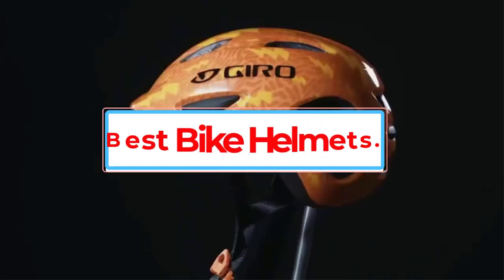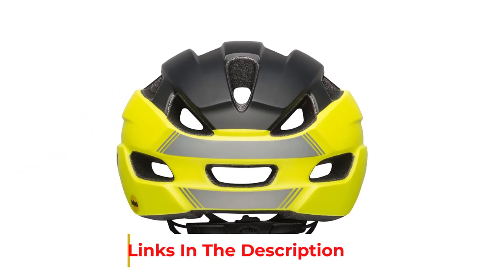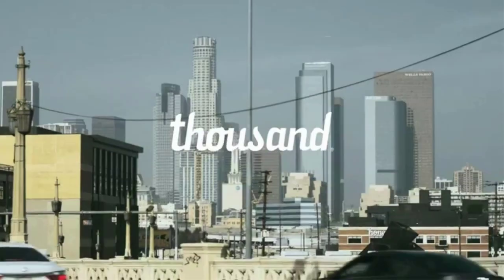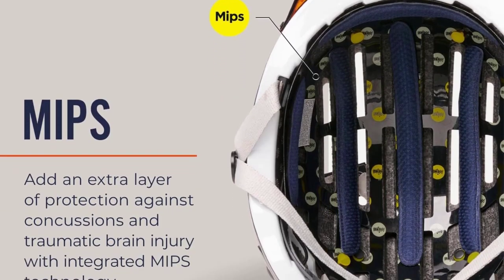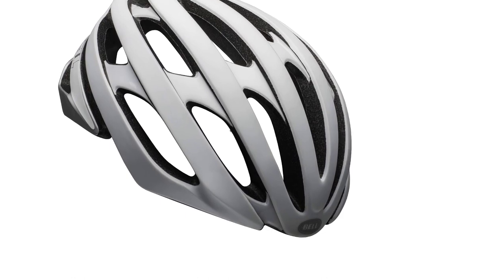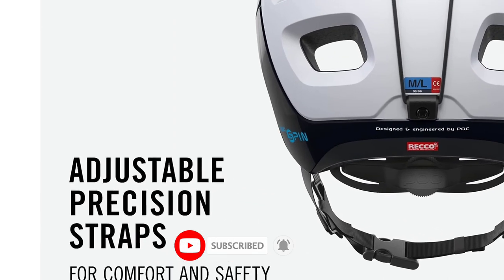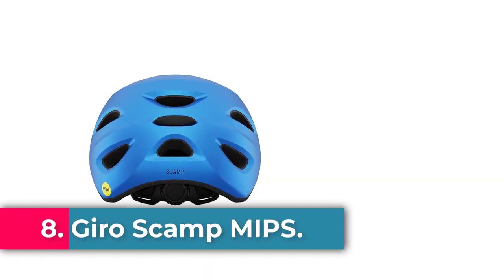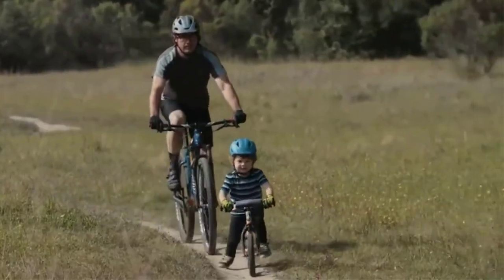✅Best Bike Helmets In 2023 |Top 8 Best Road Bike Helmets of (2023)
📌Product Link 👇👇

📌1. Bell Trace MIPS.

📌2. Giro Register MIPS.

📌3. Thousand Chapter Collection.

📌4. Bern Hudson Commuter.

📌5. Bell Stratus MIPS.

📌6. POC Tectal Race Spin.

📌7. Nutcase Little Nutty.

📌8. Giro Scamp MIPS.

      owners.